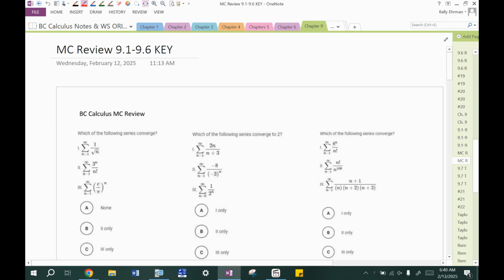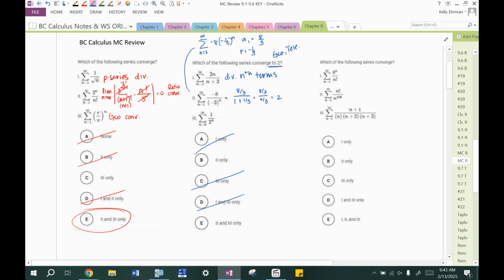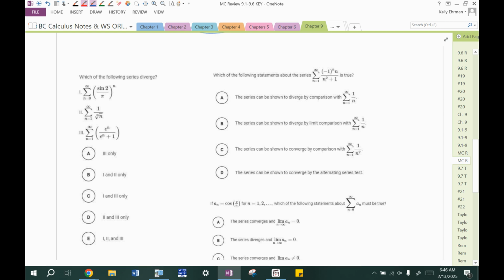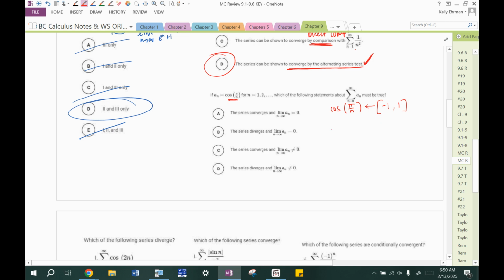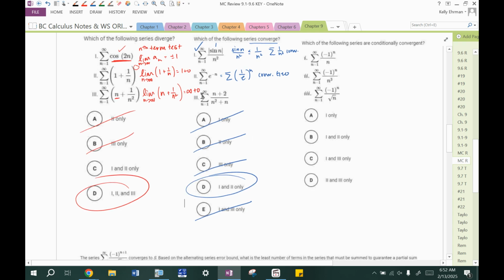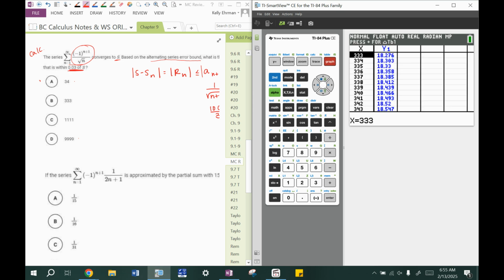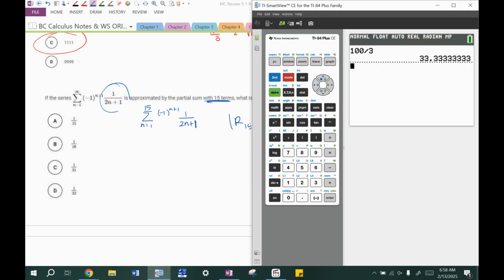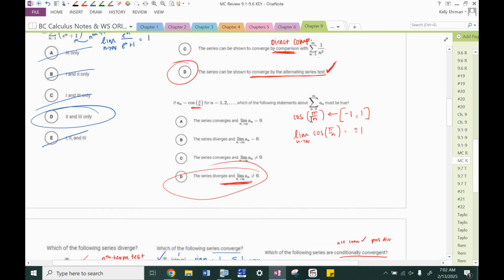9.1-9.6 MC Review KEY